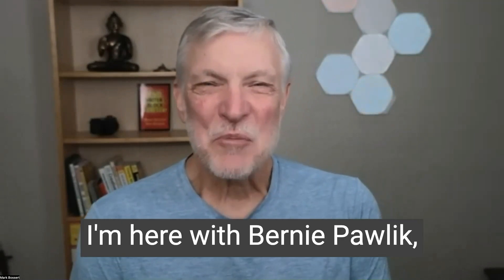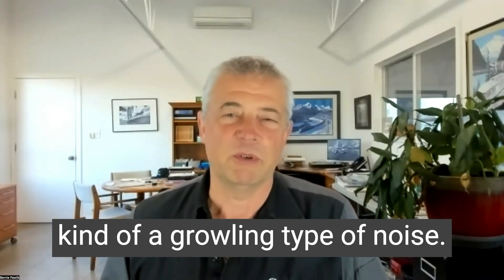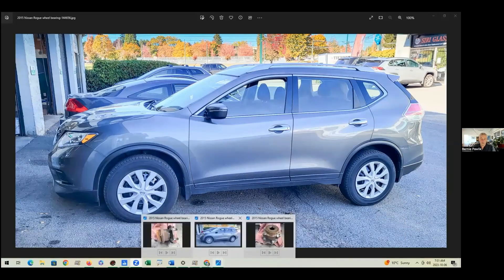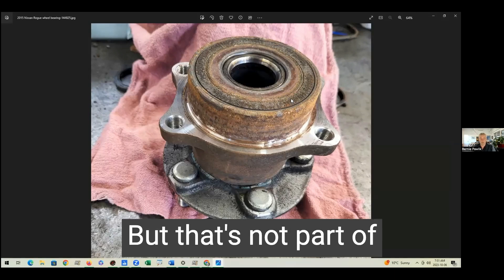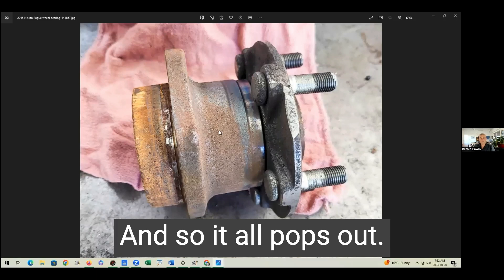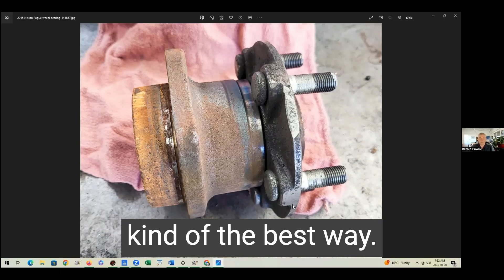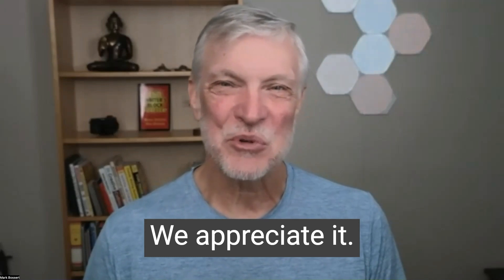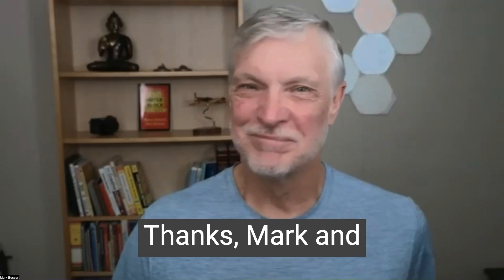2015 Nissan Rogue Wheel Bearing